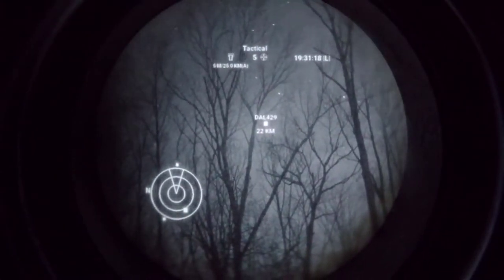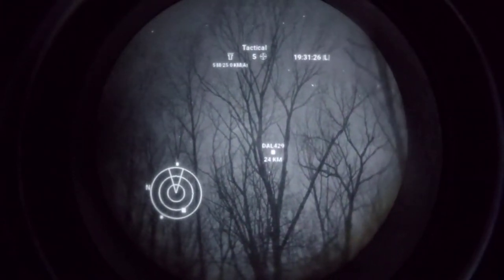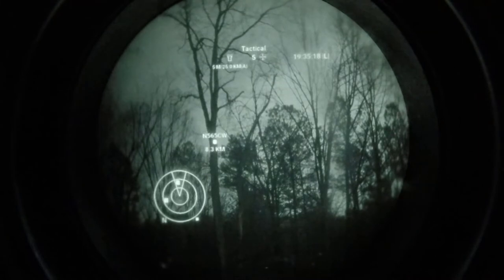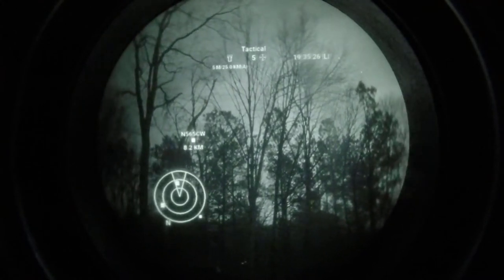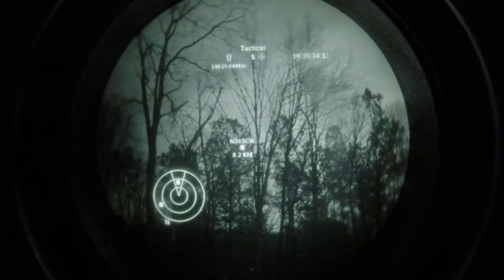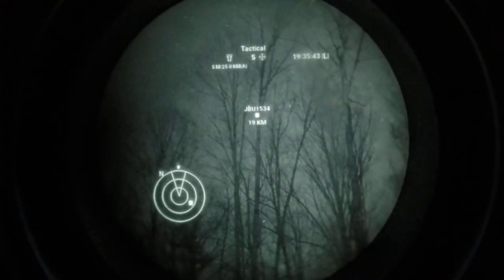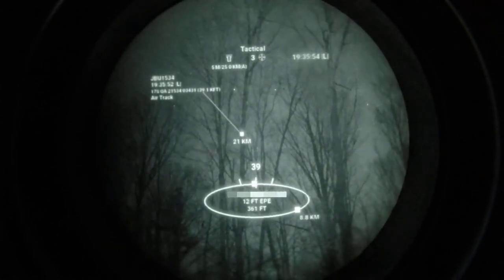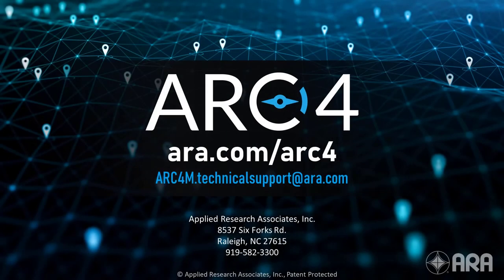ARC4 RECON Tracking Aircraft (Night)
When networked with an ADSB air traffic feed, ARA's ARC4 RECON delivers on the go situational awareness for those who need to observe and control the air picture.